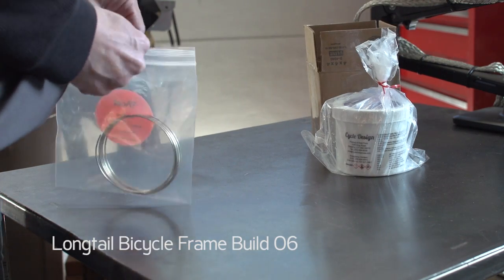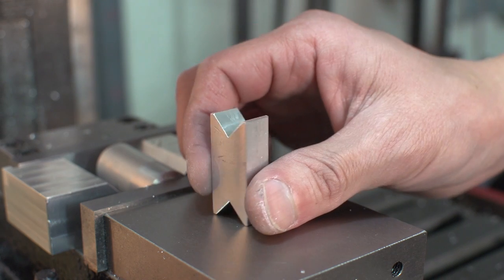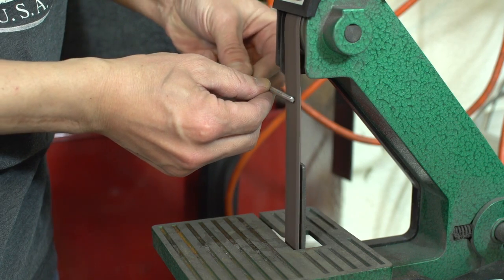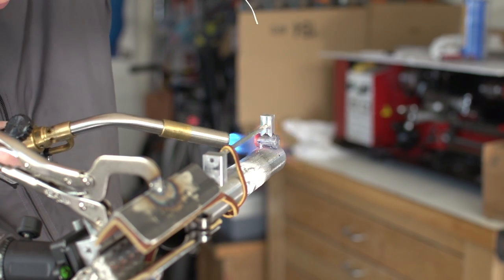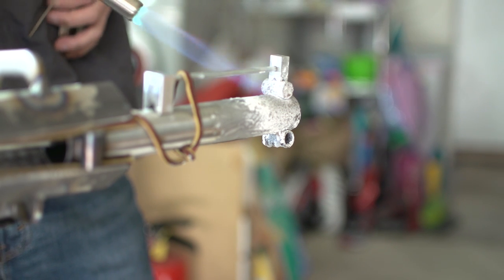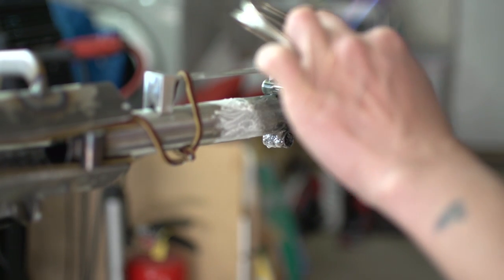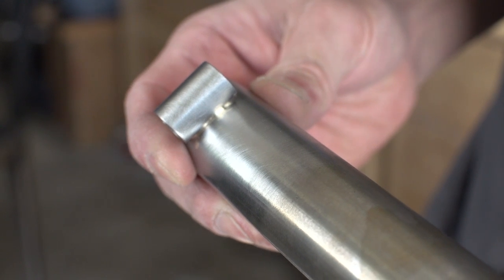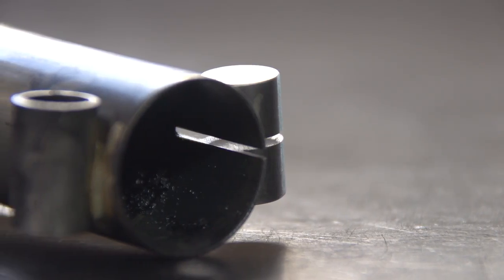Longtail Bicycle Frame Build 06 - Silver Brazing Seat Tube Binder With MAPP Gas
In this video I silver braze a seat tube binder with flux and a MAPP gas torch for the first time. I also make a holder fixture to keep the binder in place while brazing. I finish things off with a final slitting saw test on the minilathe. Thanks to everyone who commented on the failed slitting saw attempt. You're comments made this work!

Flux - Stainless Light Flux
Silver Solder - 56% Silver *Thanks Joe for the tips on these!*
Silver and Flux purchased from Cycle Design.

Opening Music..